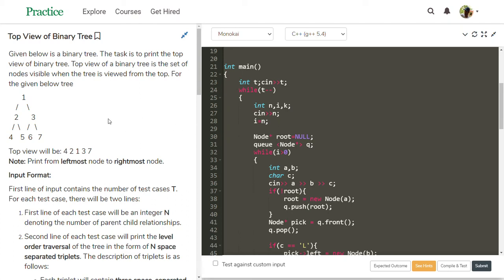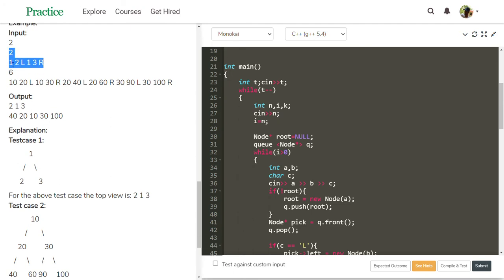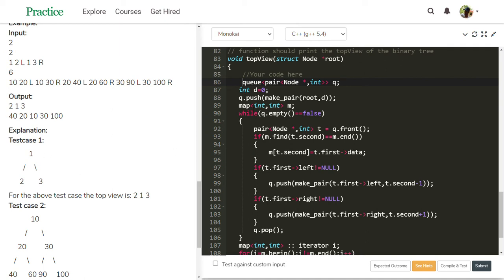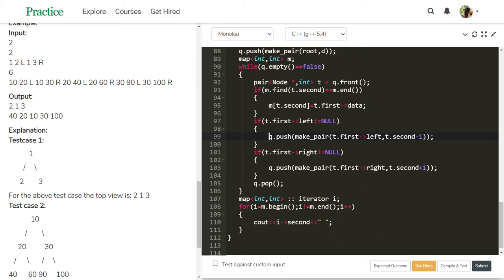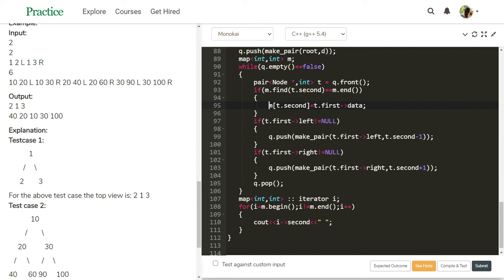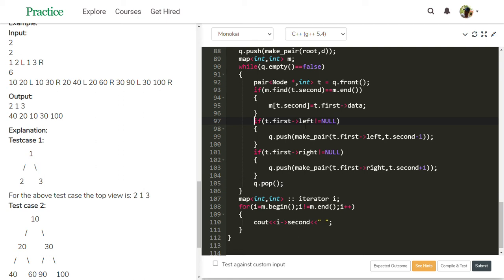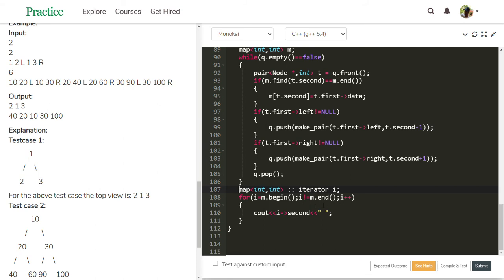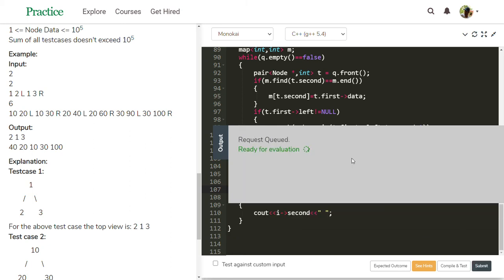Top View of Binary Tree | Nataraja Murthy | Program #88 | Stay Safe and Code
Explanation about "Top View of Binary Tree" Program.